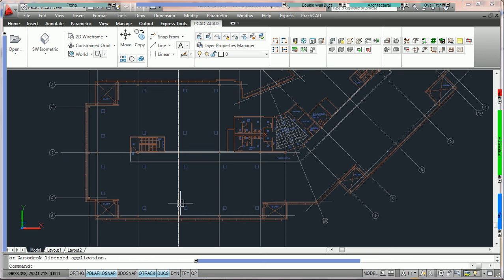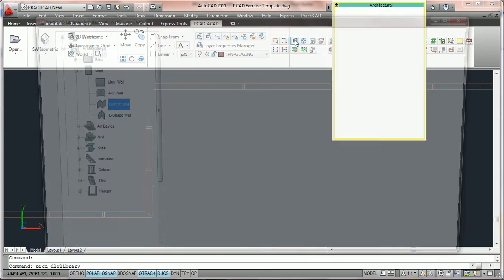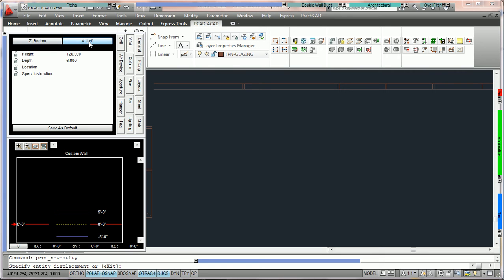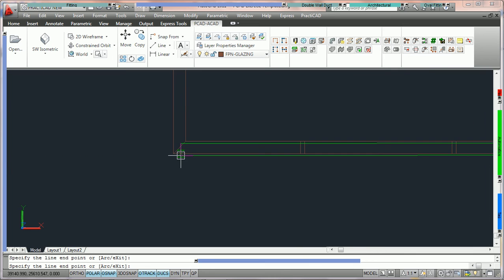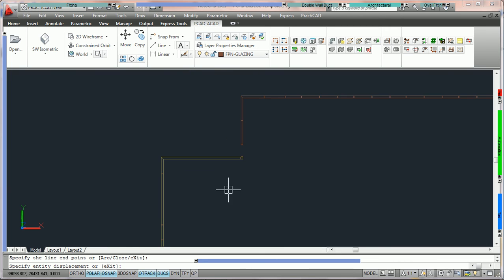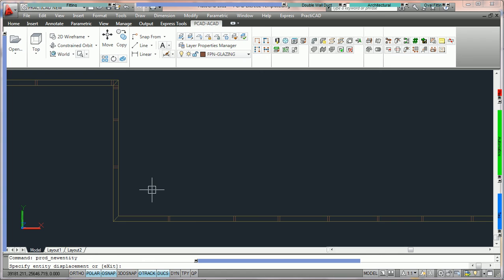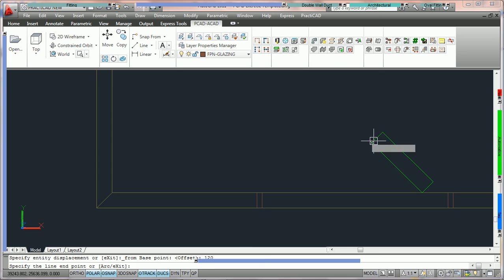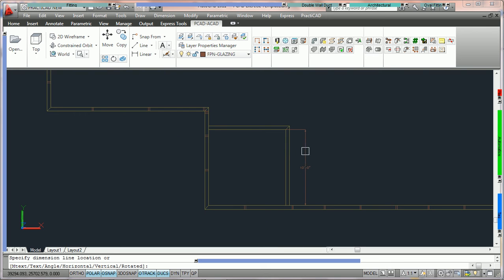PractiCAD - Exercise - How to Draw Walls